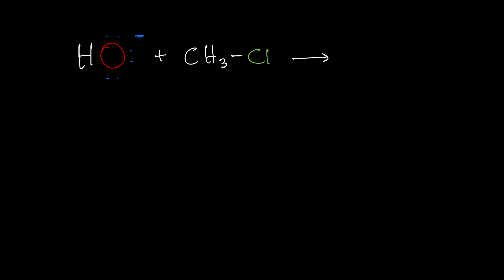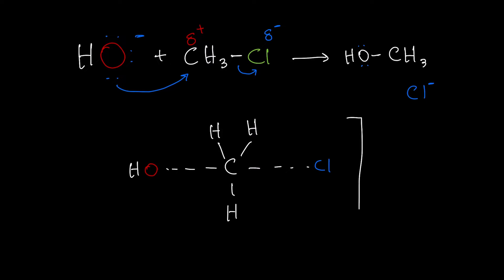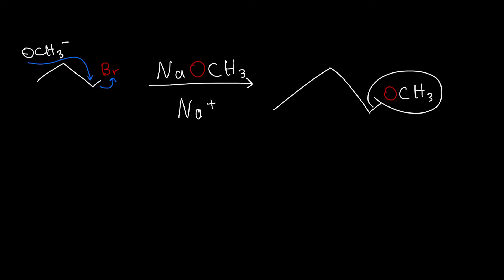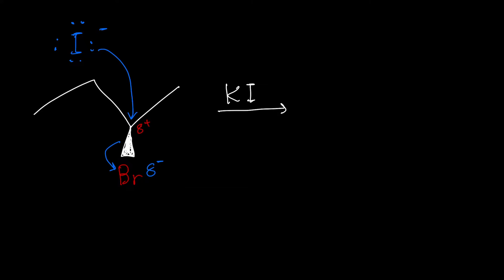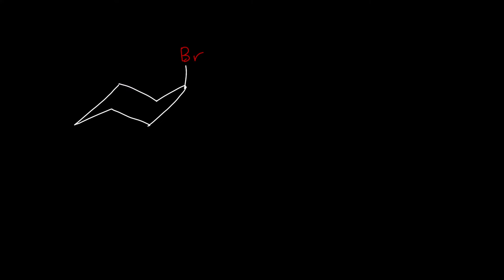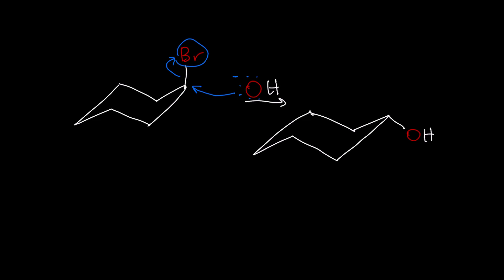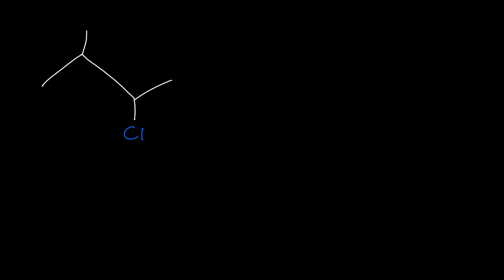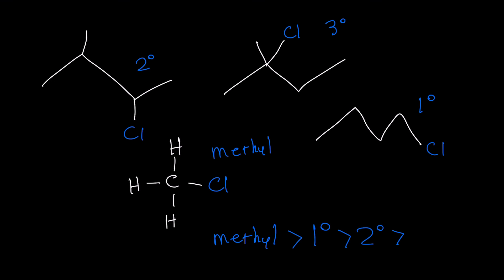SN2 Reaction Mechanism